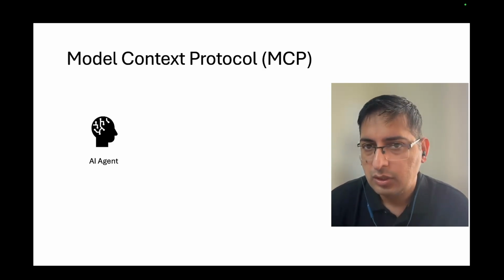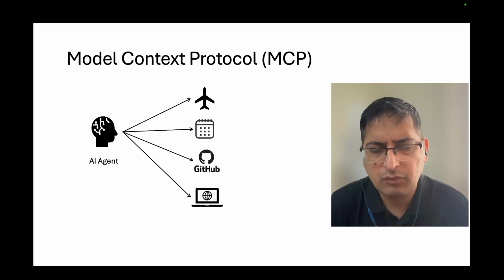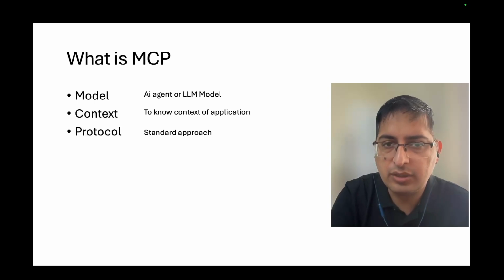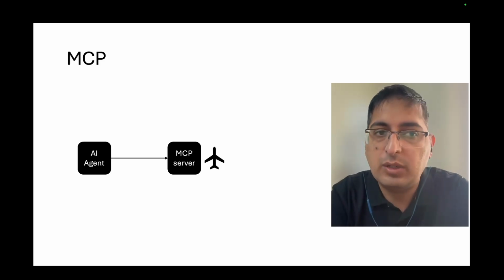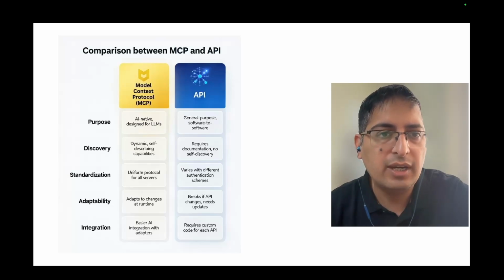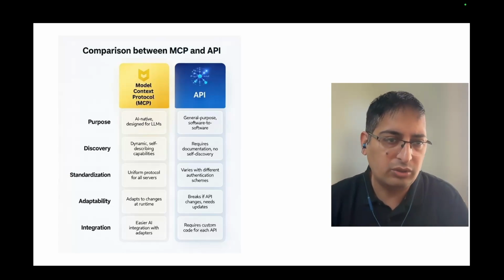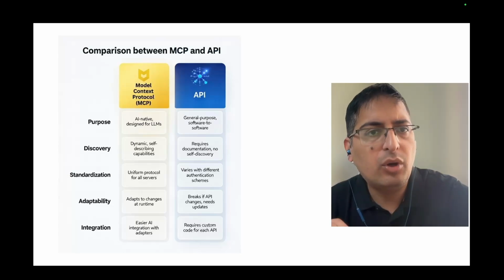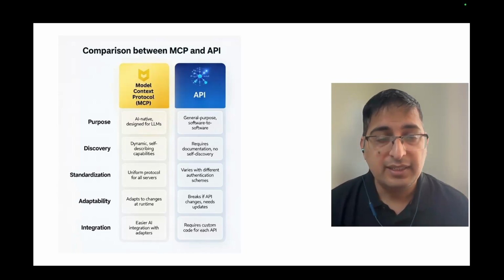MCP vs API | AI Course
🚀 MCP vs API: The Future of AI Integration Explained! 🚀
This video explains very clearly about what is difference between model context protocol and application programming interface. MCP vs API. This video is part of AI Course which i am creating to improve everyon's understanding about AI.
What you'll learn in this video:

What is MCP (Model Context Protocol) and why Anthropic created it
MCP vs Traditional APIs — head-to-head comparison (purpose, discovery, standardization, adaptability & integration)
Real-world examples: AI accessing non-public data without custom connectors
Why MCP is the USB-C for AI — universal, future-proof, and LLM-first
When to choose MCP over APIs (and vice versa)

mcp vs api, model context protocol,  mcp tutorial, ai course, ai tutorial,